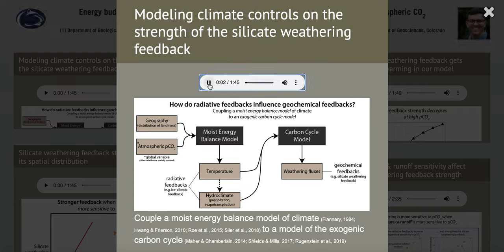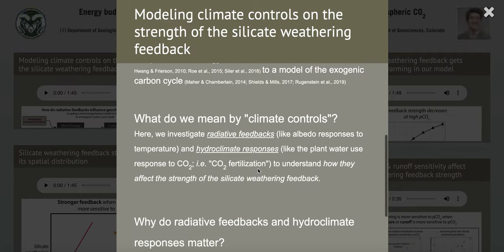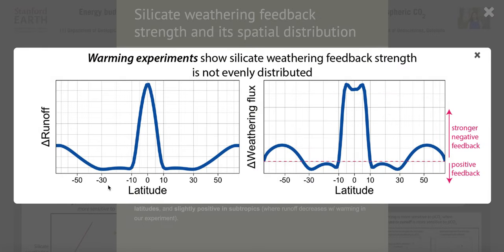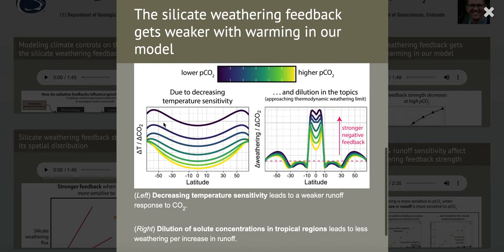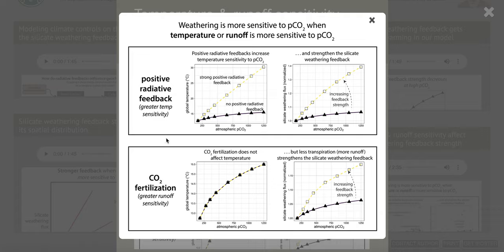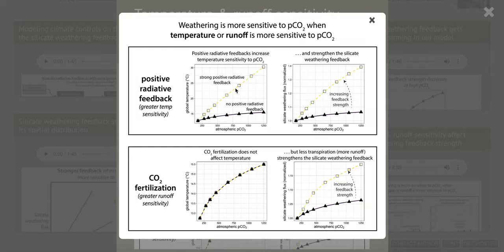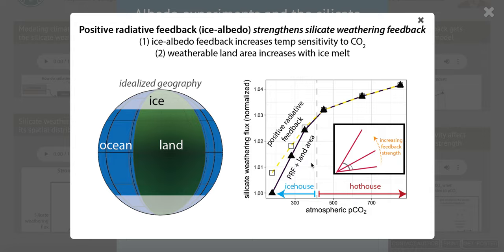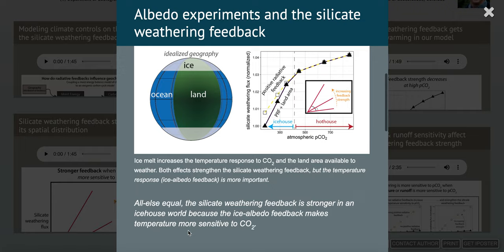Energy budget constraints on the runoff and weathering response to atmospheric CO2 [AGU 2020 poster]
The silicate weathering feedback and its links to climate feedbacks. Presented at the American Geophysical Union (AGU) annual meeting (2020).

We couple an idealized moist energy balance model (MEBM) of global climate with a model of the long-term carbon cycle. The MEBM captures radiative feedbacks, like the ice-albedo feedback, that change the relationship between CO2 and global temperature, while the carbon cycle model captures geochemical feedbacks like the silicate weathering feedback which is thought to keep our planet habitable on geologic timescales.

We ask: how do radiative climate feedbacks influence the strength of geochemical feedbacks?

The model reveals how the silicate weathering feedback gets stronger when temperature or water runoff becomes more sensitive to CO2. Positive radiative feedbacks (like ice-albedo) therefore generally strengthen the silicate weathering feedback.

However, the spatial pattern of these feedbacks matters. Spatially heterogeneous changes in land albedo do not necessarily strengthen the weathering feedback but can modify the spatial distribution of feedback strength.

There is already a lot of great work on moist energy balance and carbon cycle models. For MEBM work, consider checking out: Flannery, 1984; Hwang & Frierson, 2010; Roe et al., 2015; and Siler et al., 2018. Our C-cycle model uses equations from: Maher & Chamberlain, 2014; Shields & Mills, 2017; and Rugenstein et al., 2019.

In the future, we plan to explore how climatic feedbacks influence the silicate weathering response during transient perturbations to the Earth system (like a geologically rapid injection of greenhouse gases).

References above:

Flannery, Brian P. "Energy balance models incorporating transport of thermal and latent energy." Journal of the Atmospheric Sciences 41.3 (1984): 414-421.

Hwang, Yen‐Ting, and Dargan MW Frierson. "Increasing atmospheric poleward energy transport with global warming." Geophysical Research Letters 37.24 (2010).

Maher, K., and C. P. Chamberlain. "Hydrologic regulation of chemical weathering and the geologic carbon cycle." science 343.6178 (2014): 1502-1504.

Roe, Gerard H., et al. "The remote impacts of climate feedbacks on regional climate predictability." Nature Geoscience 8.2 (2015): 135-139.

Rugenstein, Jeremy K. Caves, Daniel E. Ibarra, and Friedhelm von Blanckenburg. "Neogene cooling driven by land surface reactivity rather than increased weathering fluxes." Nature 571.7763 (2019): 99-102.

Shields, Graham A., and Benjamin JW Mills. "Tectonic controls on the long-term carbon isotope mass balance." Proceedings of the National Academy of Sciences 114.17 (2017): 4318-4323.

Siler, Nicholas, Gerard H. Roe, and Kyle C. Armour. "Insights into the zonal-mean response of the hydrologic cycle to global warming from a diffusive energy balance model." Journal of Climate 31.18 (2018): 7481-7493.